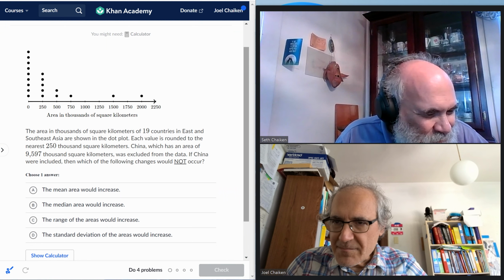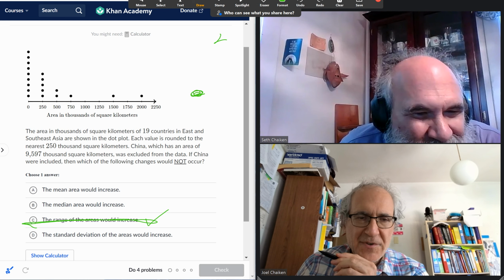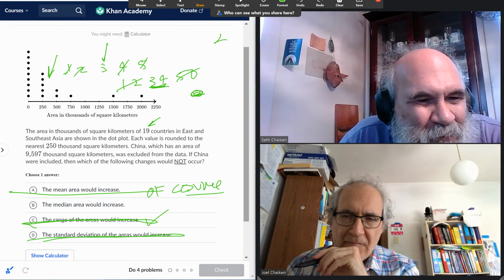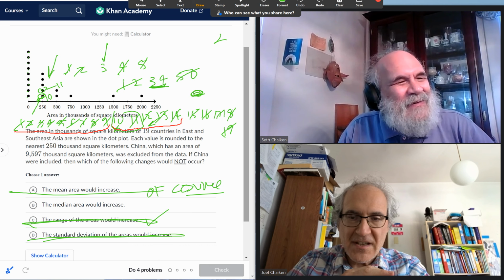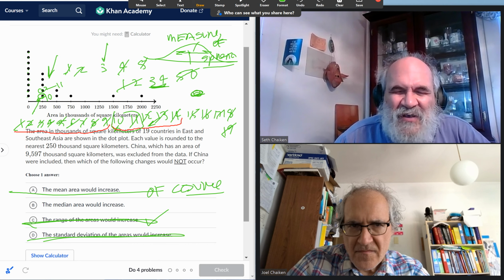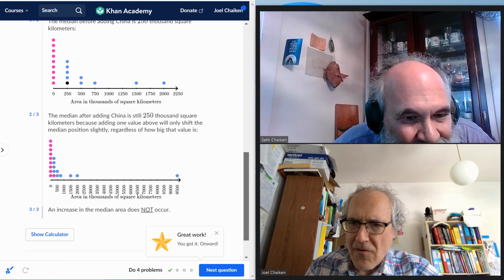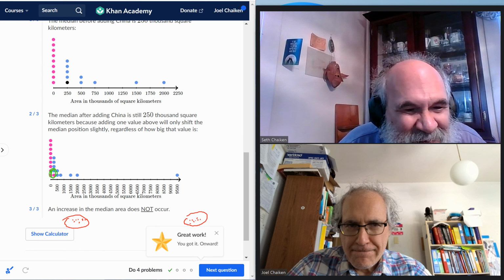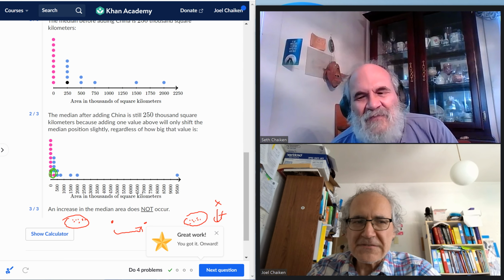Median, Mean and Standard Deviation; SAT Math Question of the Day, July 14, 2023